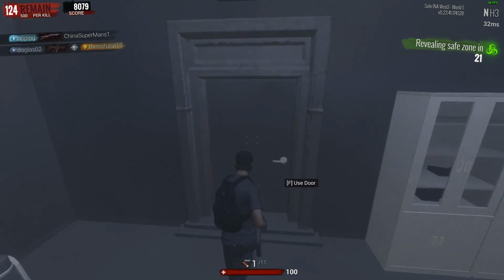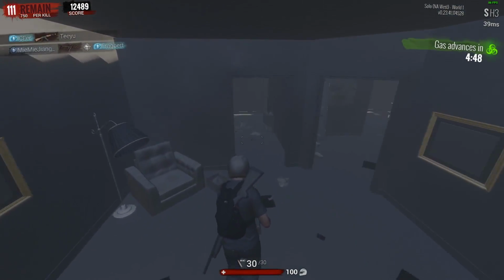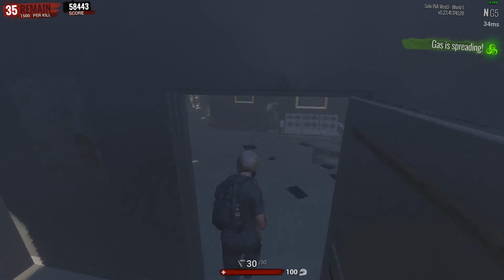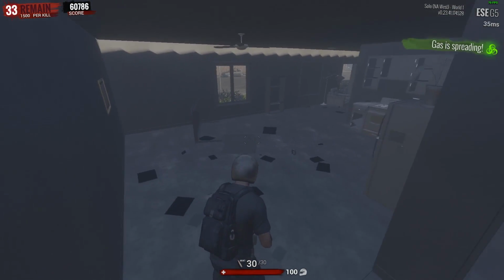Well This Is An Improvement - H1Z1: King Of The Kill